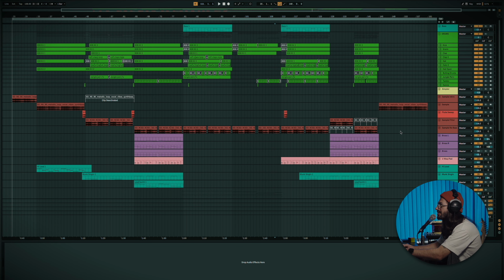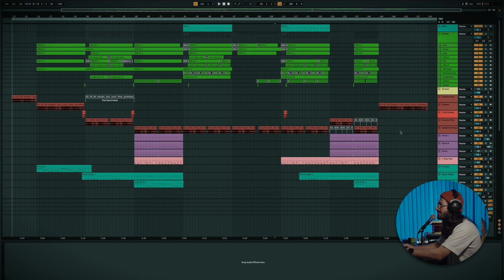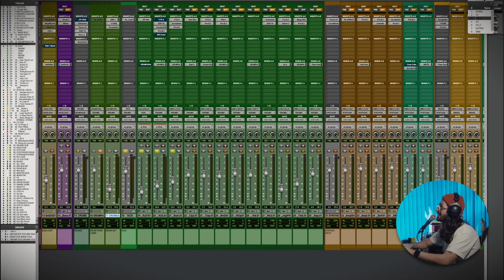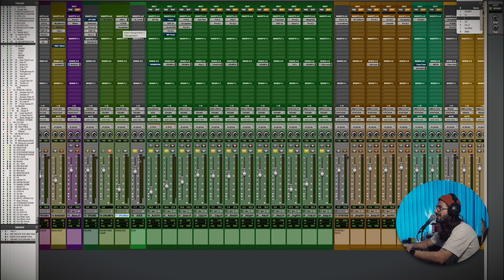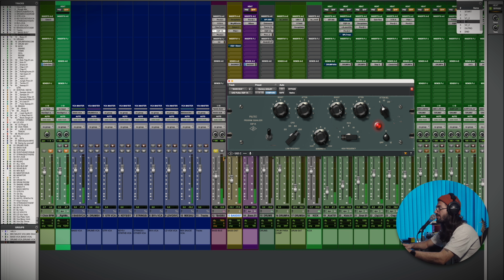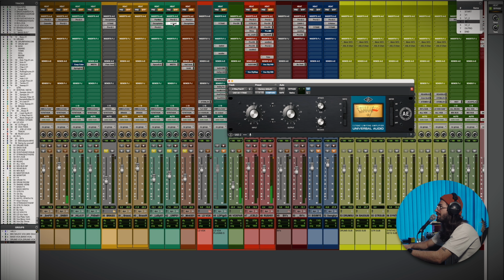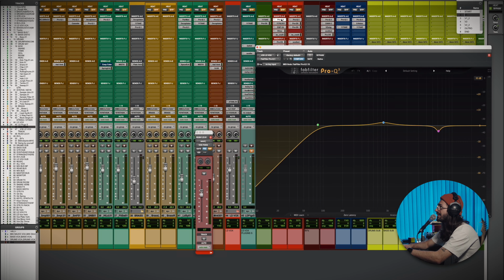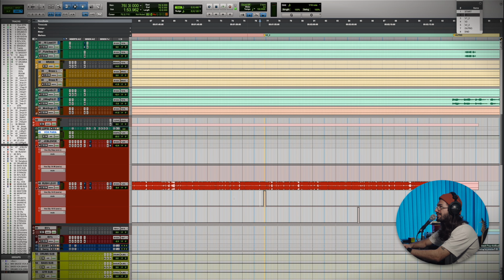JC.B - Flying V ft. RU$H - Production Breakdown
Today we shall be taking a deep look at the production and mix of the song Flying V by JC.B ft. RU$H. Thanks for checking out this video!

⏰ Timestamps ⏰
0:00 Intro
- PRODUCTION -
1:14 The Drums & Bass
2:54 The Sample
4:30 The Synths
- MIX -
6:43 Breaking Down The Mix
7:47 Mixing Drums
13:23 Mixing Bass
16:02 Mixing Synths / Samples
19:08 Mixing Vocals
24:55 Outro